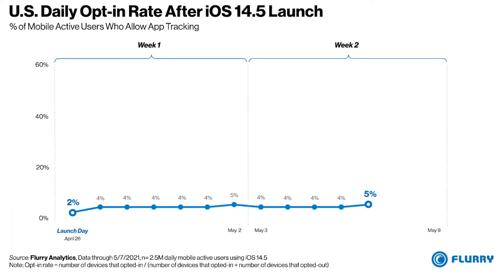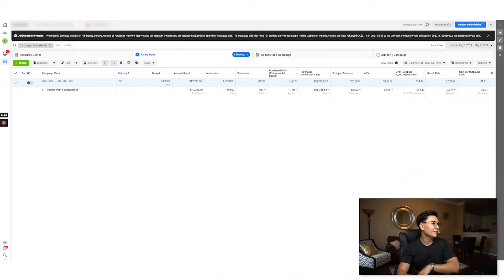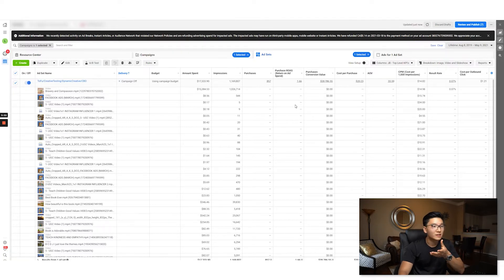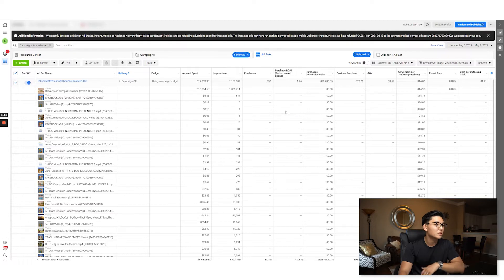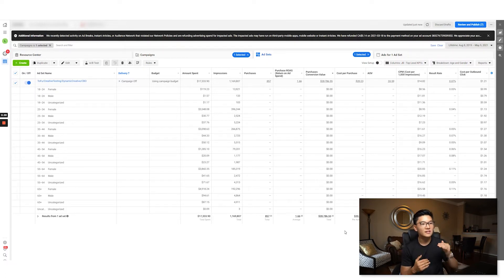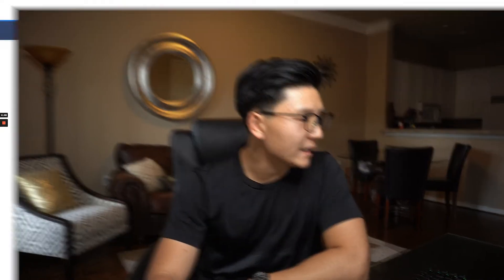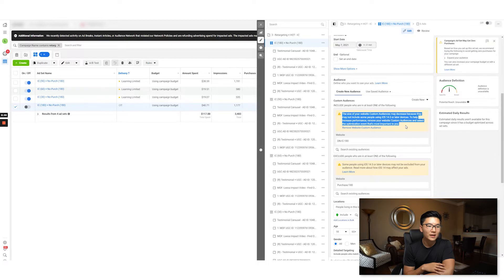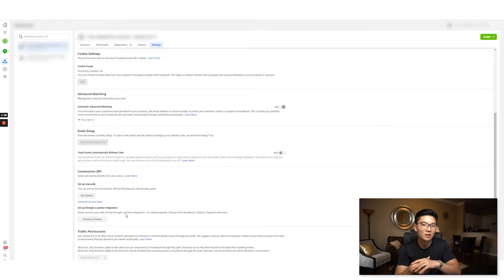Facebook Ads IOS 14 UPDATE | What You Should Be Doing Right Now!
In this video I will explain the Apple iOS 14.5 update and show you what changes have already been made when advertising on facebook ads after IOS14 and to finish I'll be giving you my top tips that we're applying across all of our businesses.

If you are Shopify dropshipping, running your ecommerce business or working as a media buyer this video is super relevant to you! I hope you enjoy and start actioning these tips ASAP!

I also mentor people weekly.

TIMESTAMPS
00:00 Introduction
01:28 How Many People Want To Be Tracked?
02:48 Live Example Of Change In Ad Account
06:58 Retargeting Has Changed
07:50 Tips On What To Do After The Facebook IOS 14 Update
09:01 Make Sure Your Pixel Fires On Your Store
10:30 New Retargeting Audiences
11:49 Build Your Own List
12:59 Conclusion
13:20 Go BROAD!